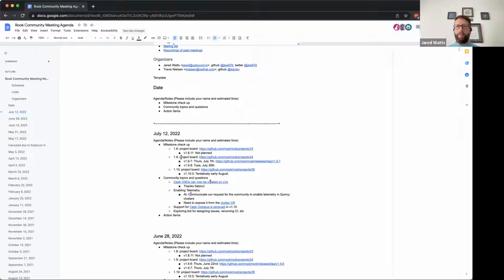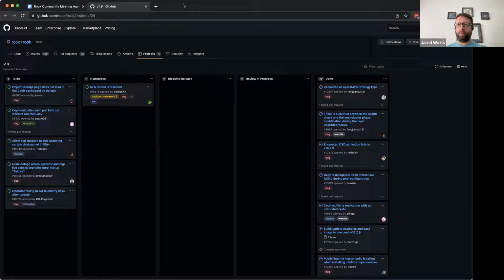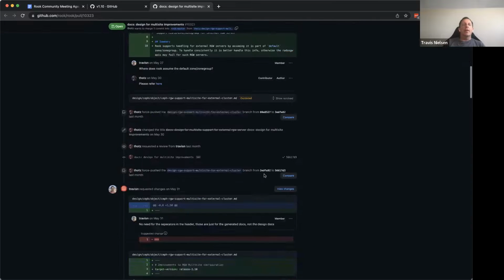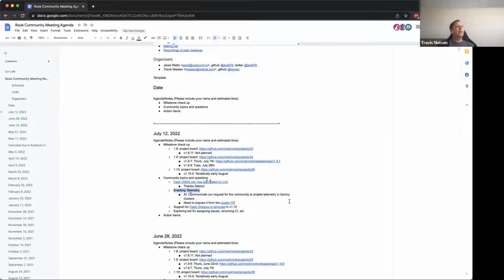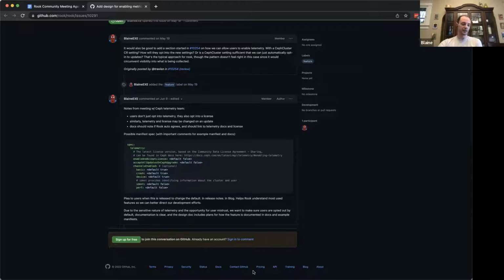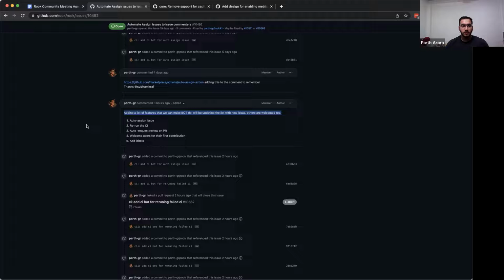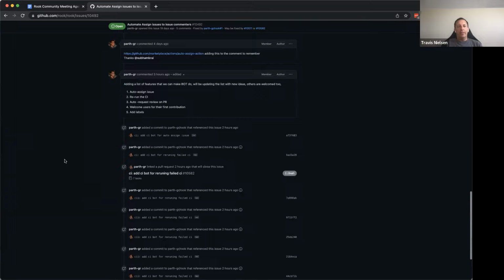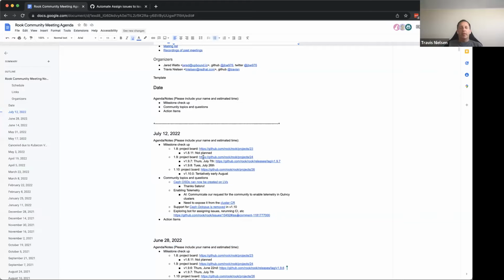2022-07-12 Rook Community Meeting